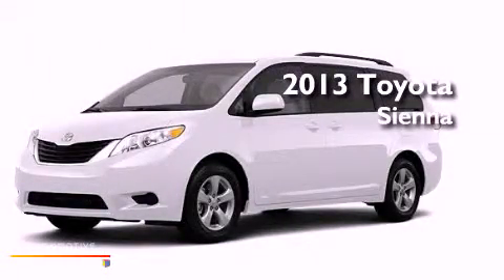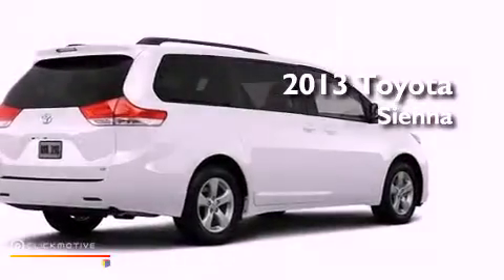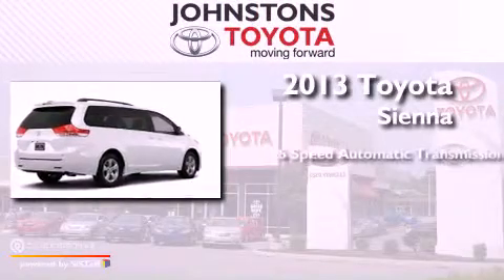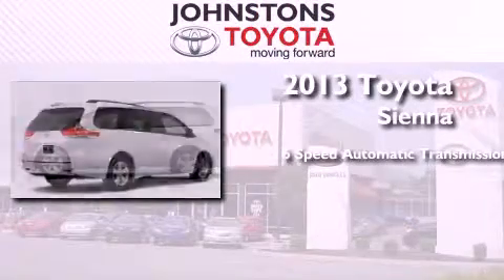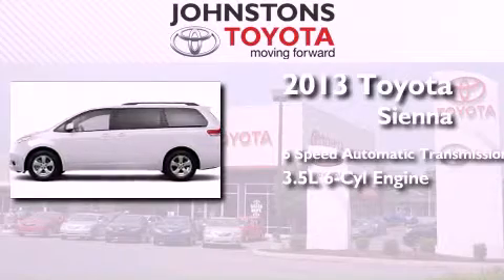2013 Toyota Sienna New Hampton NY 10958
Year : 2013
 Make : Toyota
 Model : Sienna
 Engine : Gas V6 3.5L/211
 Trans . : Automatic
 Exterior : Super White
 Miles : 2
 Interior : Bisque
 Stock : 131251